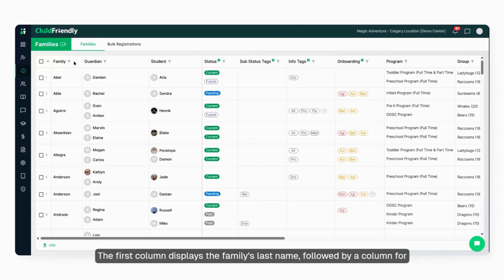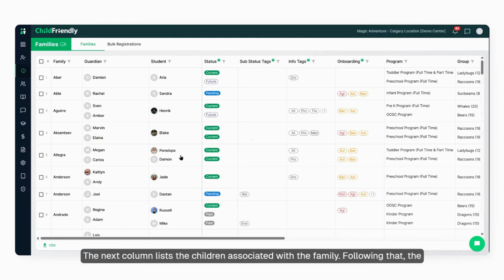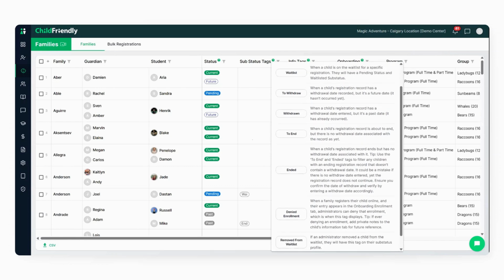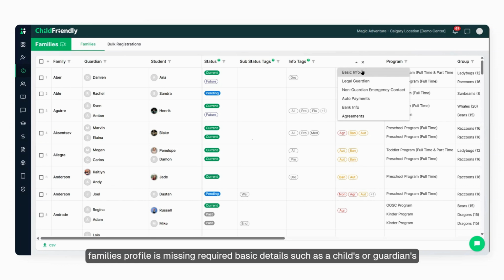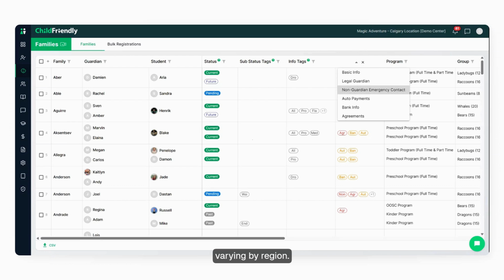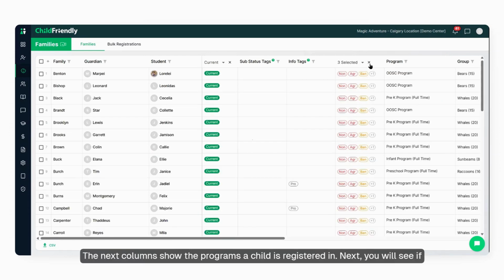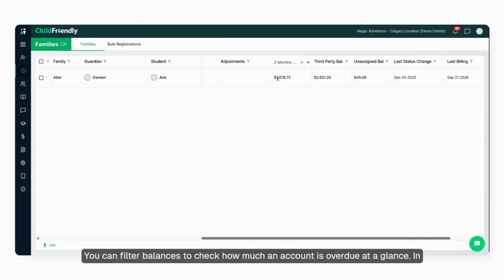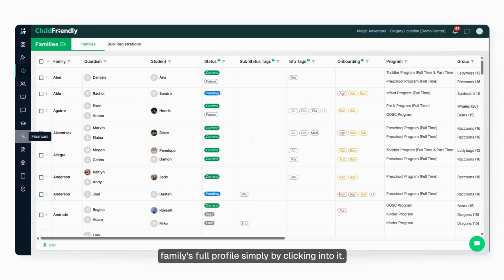How to Navigate the Families Module (Orientation)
This video provides a concise orientation to the Families module, explaining each column, how to use filters, and how to quickly check registration, onboarding, and financial compliance for children and their families.